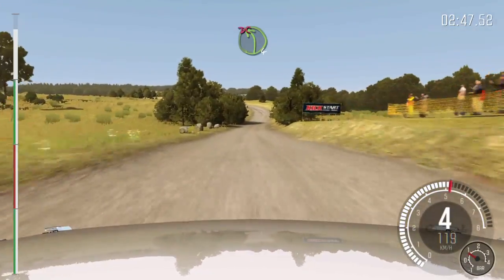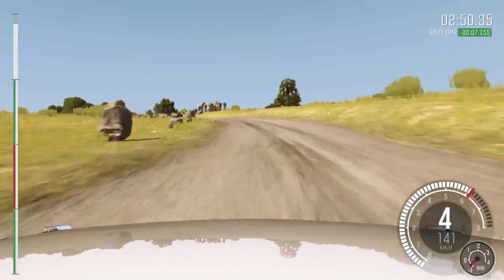DiRT Rally_Waldaufstieg 2:56 309 focus 2007